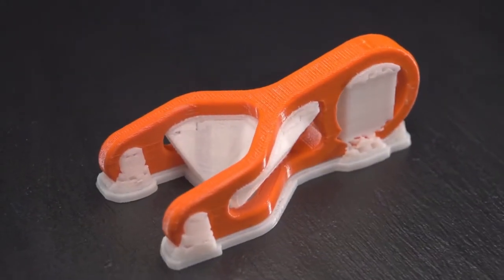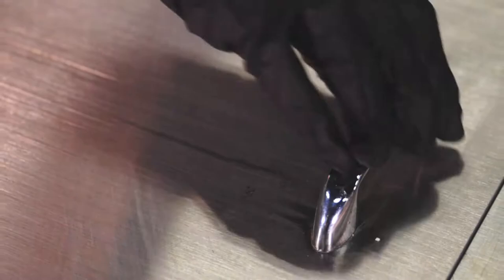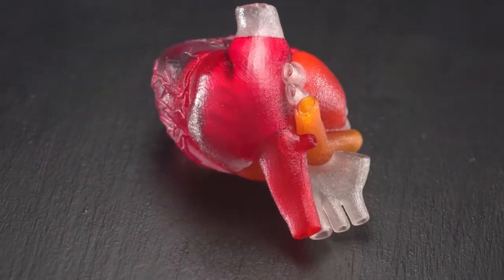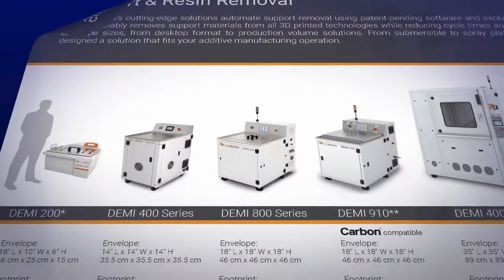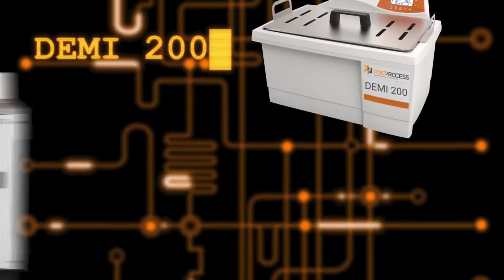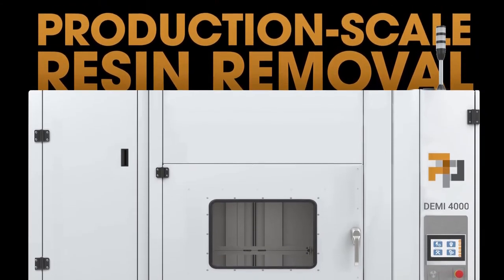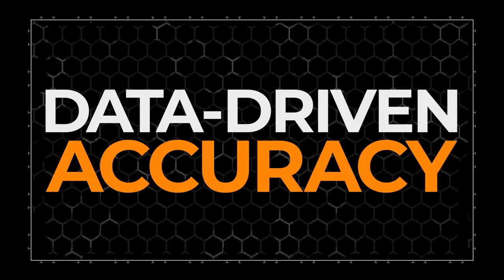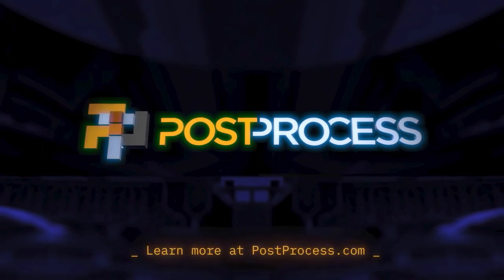How It Works: The DEMI Family of Automated Support & Resin Removal Solutions for 3D Printed Polymers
Improve throughput, consistency, cost, and safety for PolyJet, FDM, SLA, DLP,  DLS, and CLIP 3D printing.  With solutions proven across a range of sizes to meet varying throughput needs, the DEMI family of software-driven support and resin removal systems are trusted by industry leaders in additive manufacturing across a range of markets.